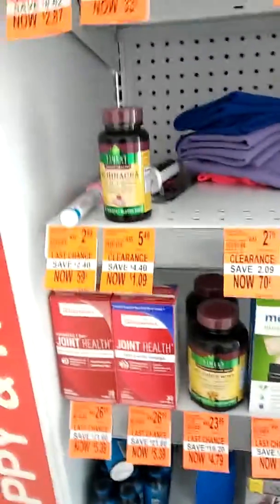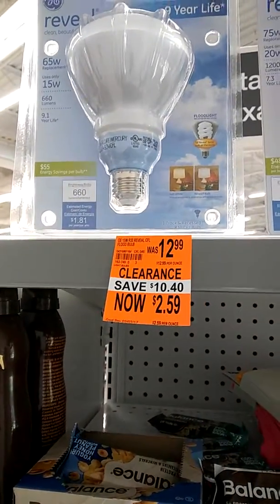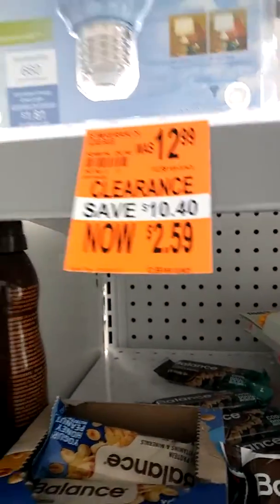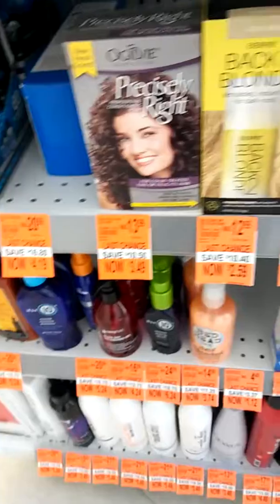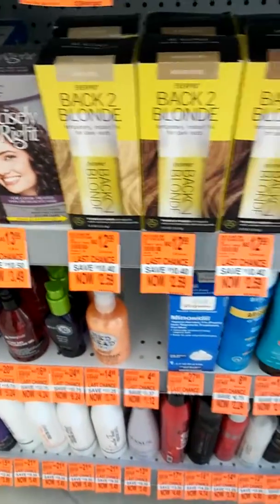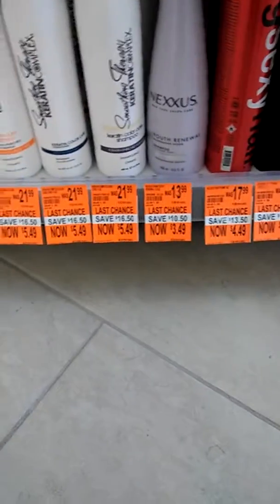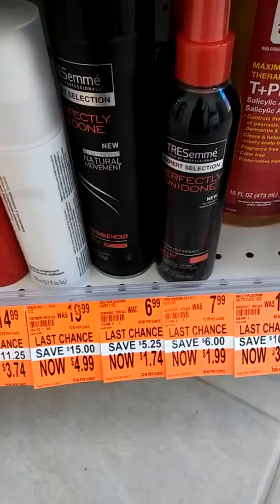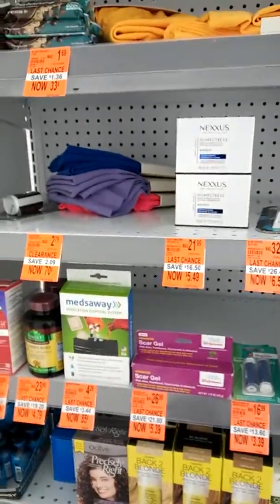Hitting Up Clearance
Mighty Folders Hit the Clearnce Section